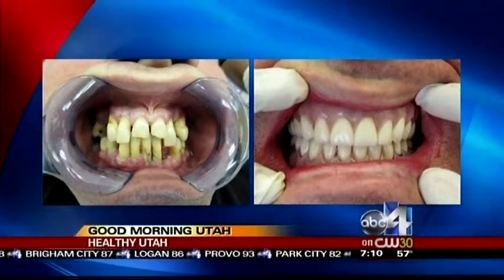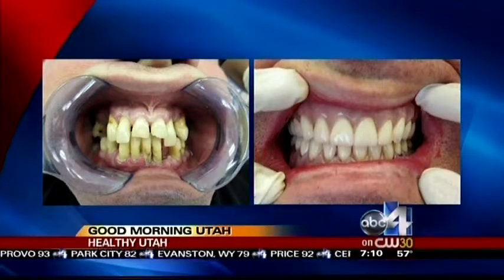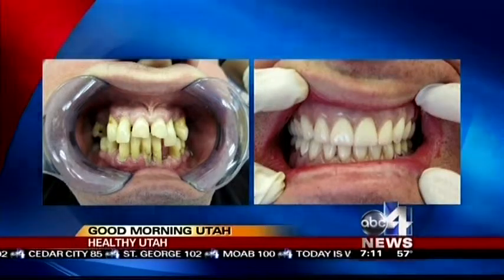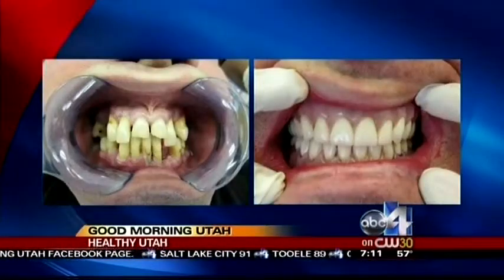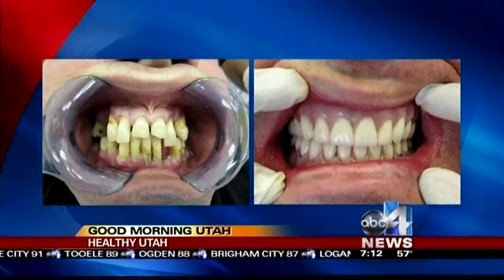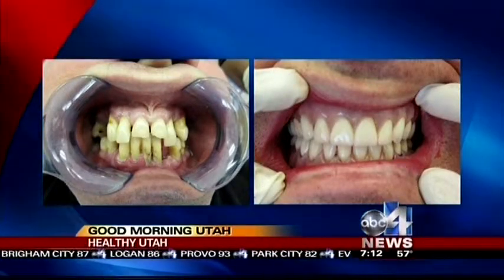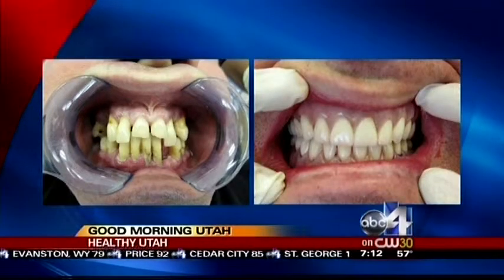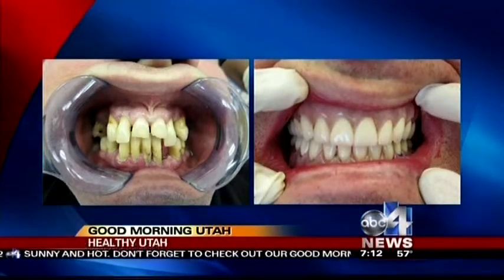Laser Dentistry in Utah - Patient Benefits of Dental Lasers - Apex Dental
Joe Maio DDS of Apex Dental in Utah discusses the benefits of laser dentistry. Dental lasers can increase patient comfort, reduce infection, reduce need for sutures and improve outcomes for many common dental procedures such as: dental implants, gapped teeth, cold sores, canker sores, periodontal disease and more.